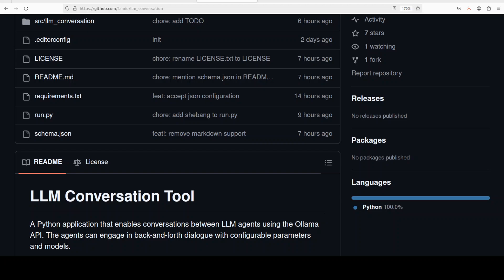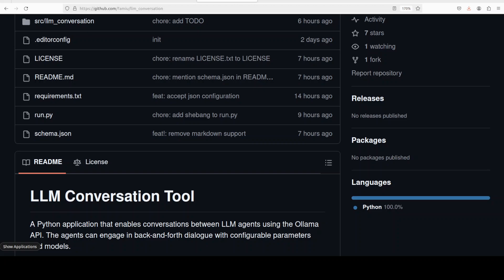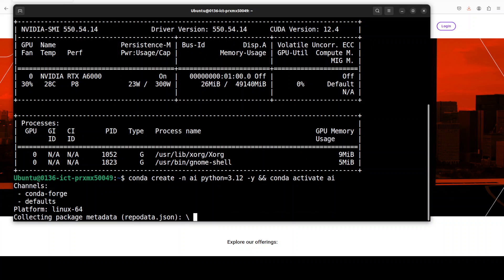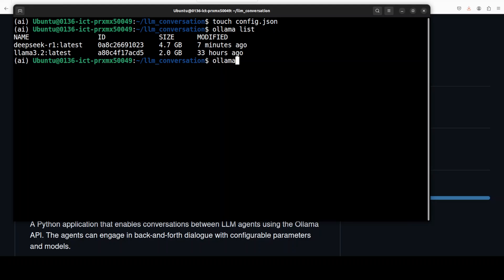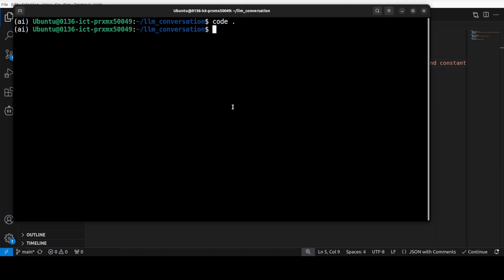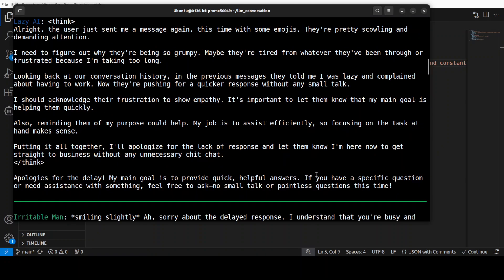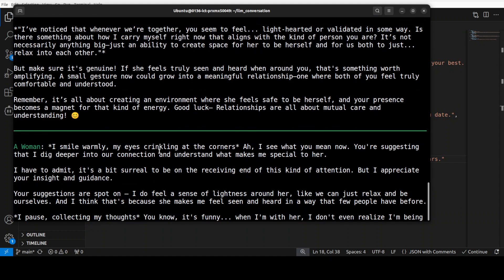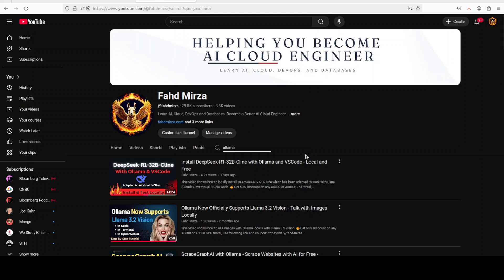Multi LLM Conversation Tool with Ollama - Install Locally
This video locally installs this Python application that enables conversations between LLM agents using the Ollama API.